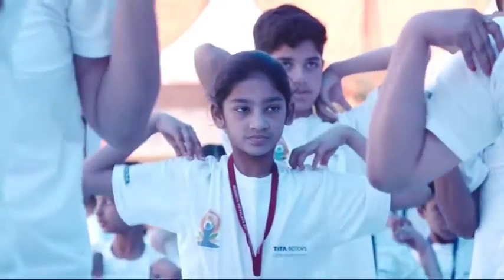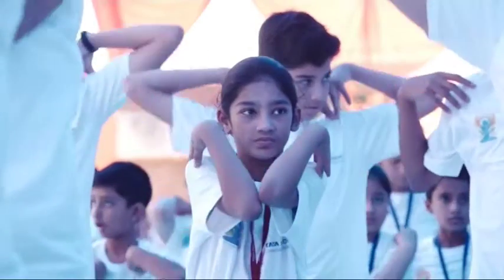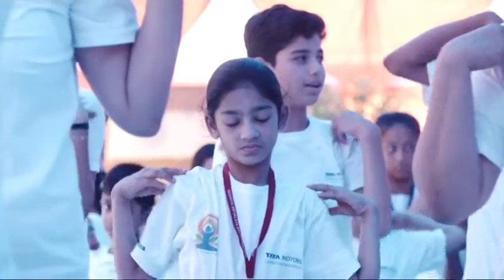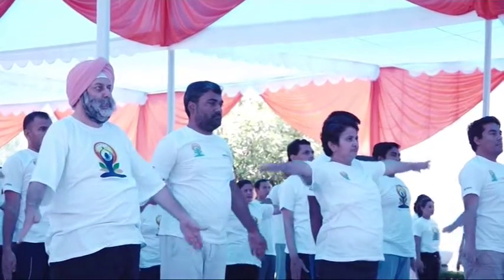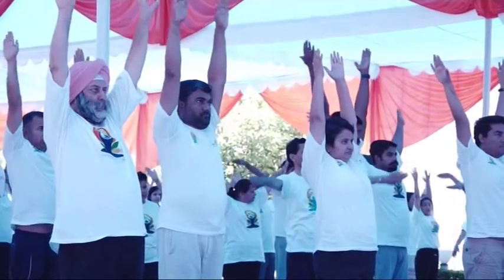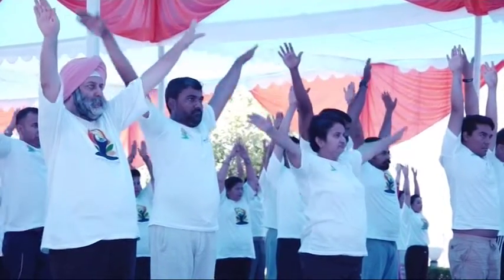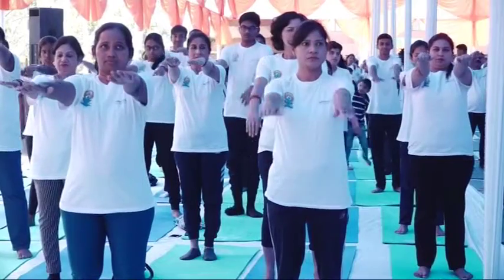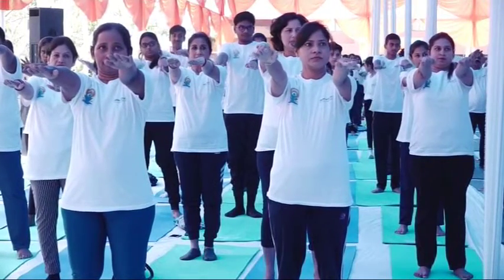Indian Mission in Nepal to mark Yoga Day by performing in front of Janaki Temple